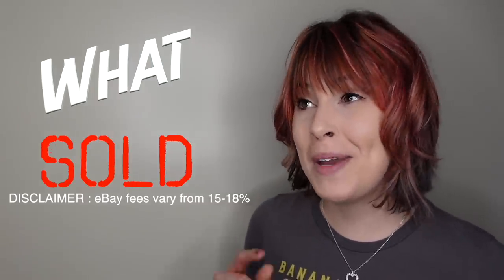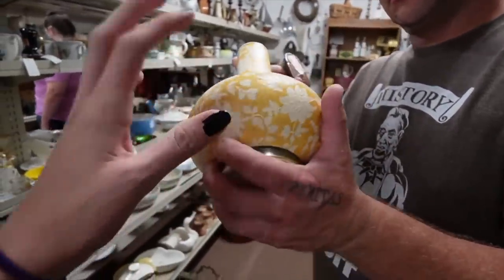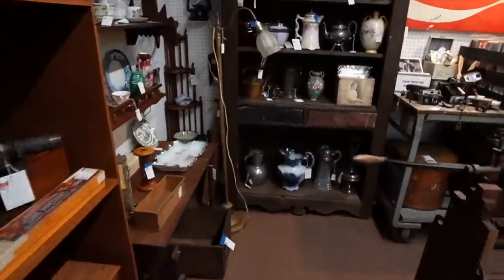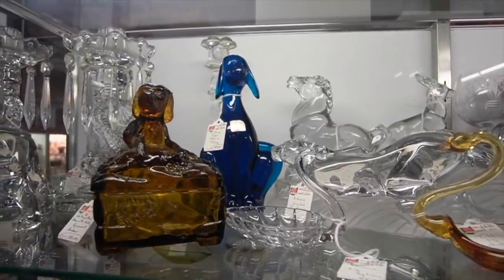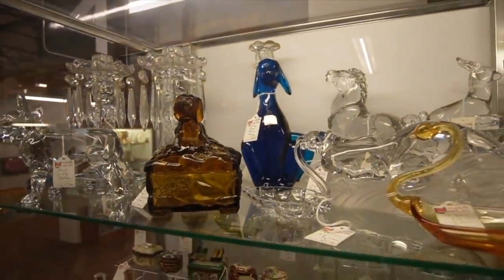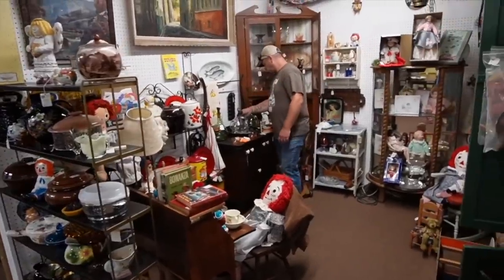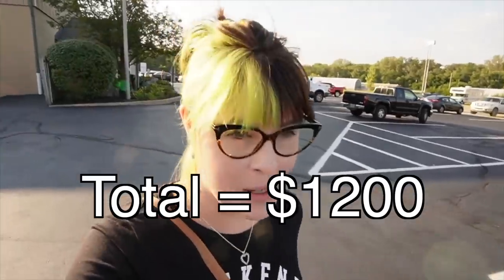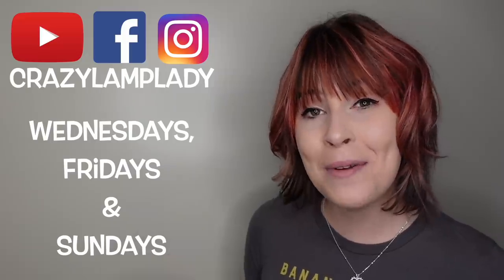SOLD | I BOUGHT It Anyway | Shop With Me For Ebay | Reselling